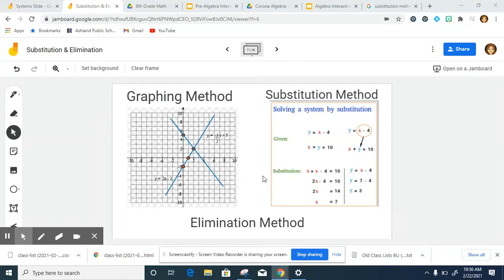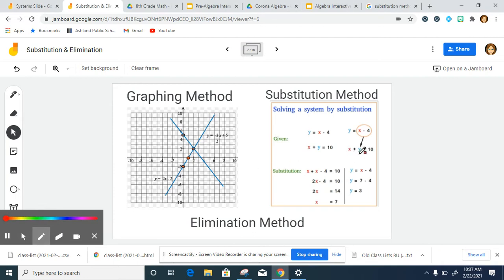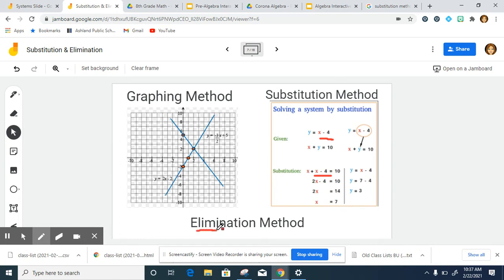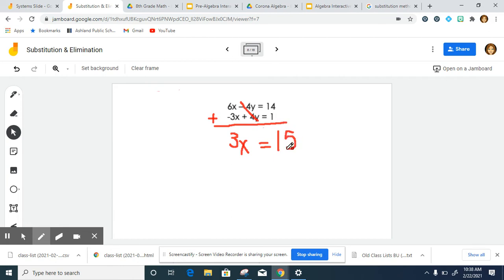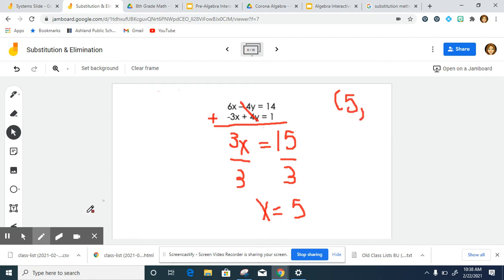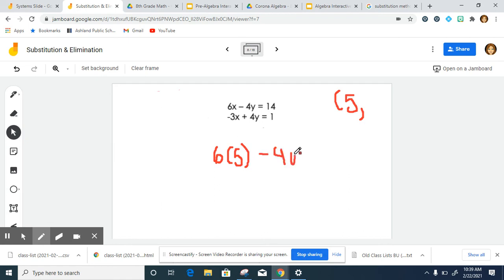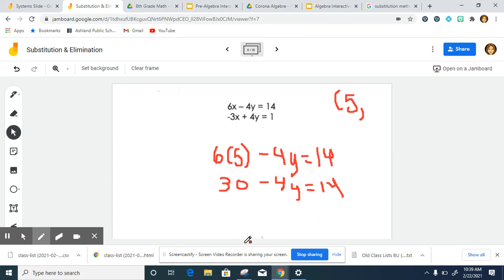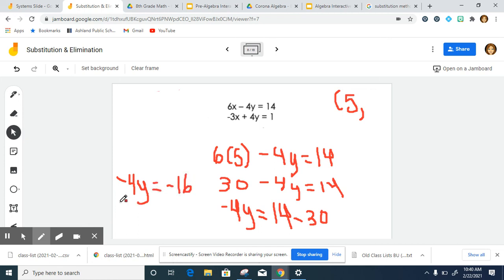Untitled: Feb 22, 2021 10:41 AM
Elimination #1